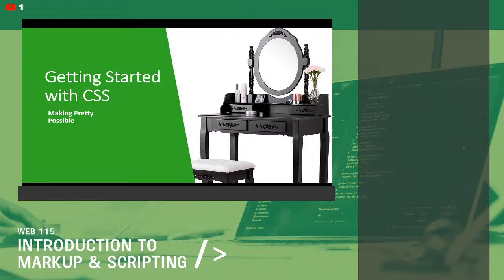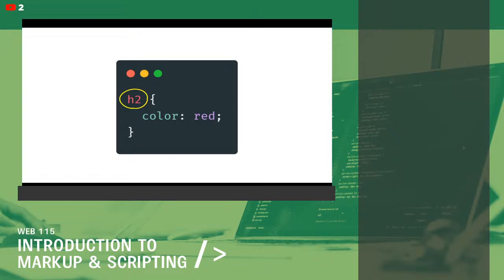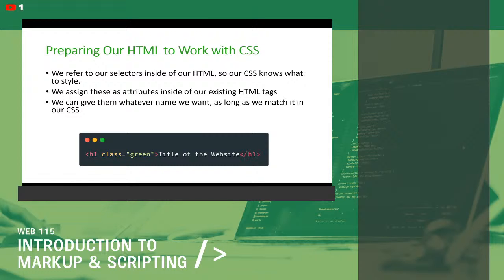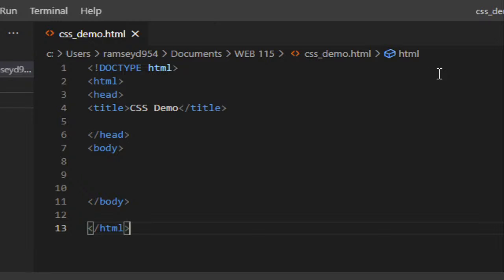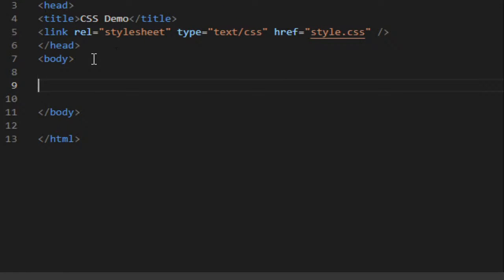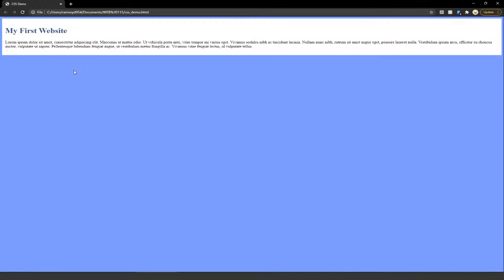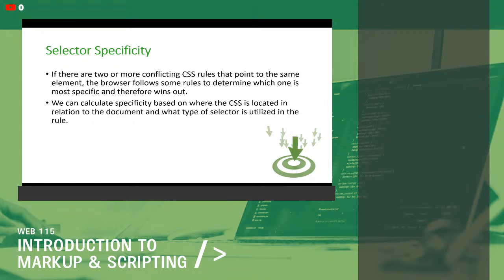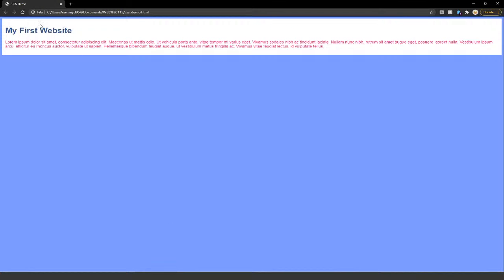WEB 115 Sp21 - Module 2: Cascading Style Sheets